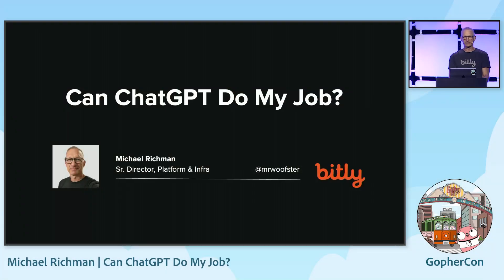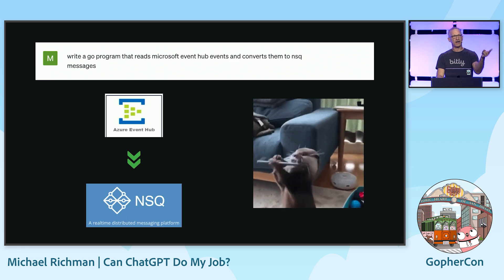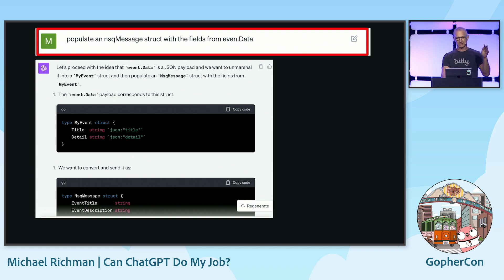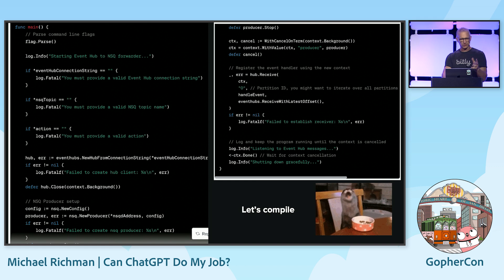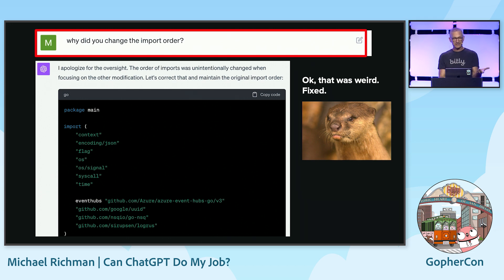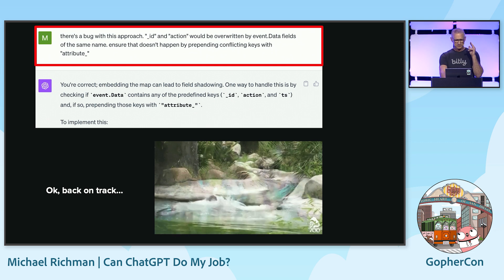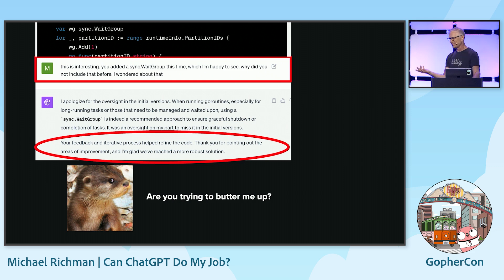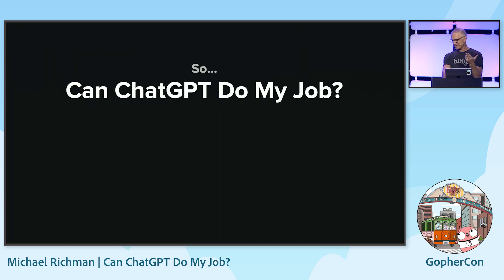GopherCon 2023: Can ChatGPT Do My Job? - Michael Richman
I asked both ChatGPT and Bard to do a coding task that no one on my team had time to work on. It was a fairly straightforward conversion utility that I wanted written in Go. Let’s see how they did. (Spoiler Alert: Neither fully succeeded.)